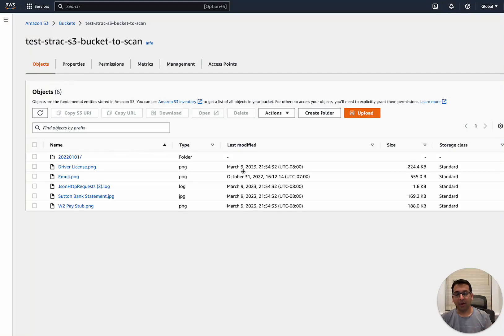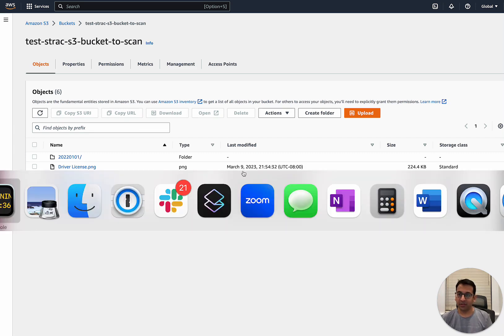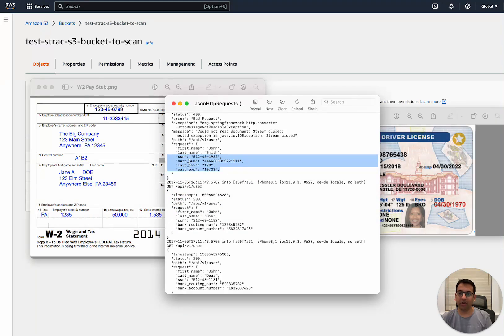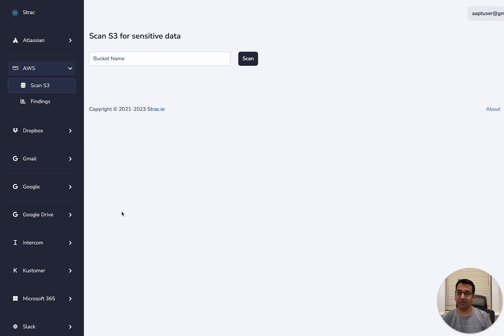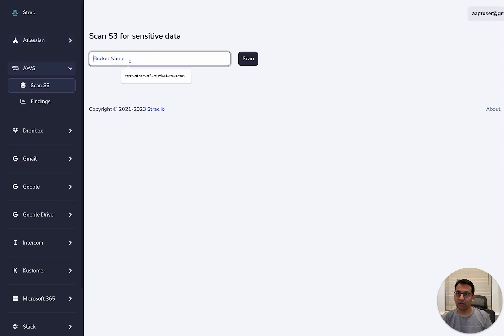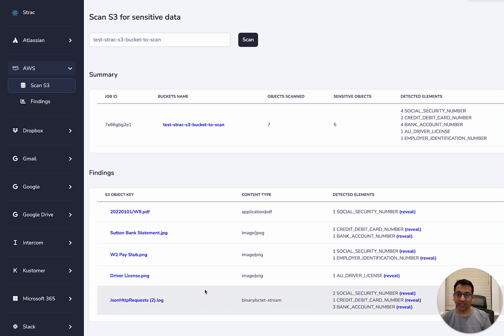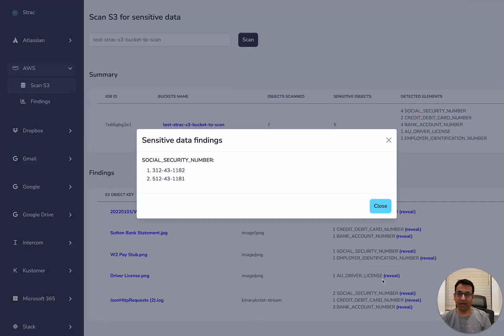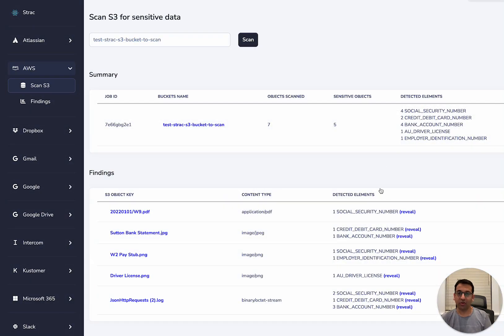AWS S3 DSPM & DLP: Scan S3 and Detect Sensitive Data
Scanning sensitive data in an AWS S3 bucket is essential for Security, Compliance, Risk Management and Best Practices. Learn how you can find sensitive documents from your S3. Documents could be pdf, jpeg, png, images/screenshots, word docs, excel spread sheets, log files, etc.